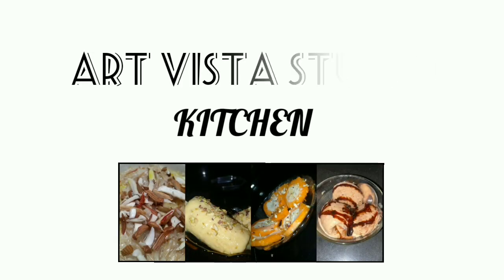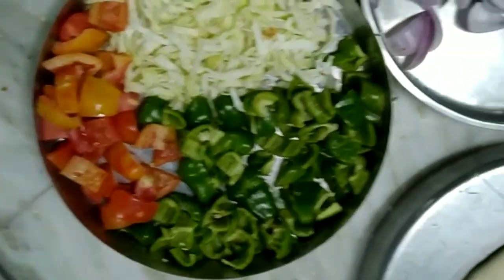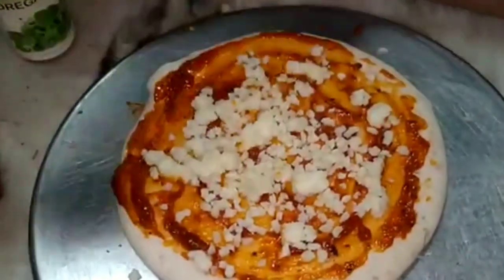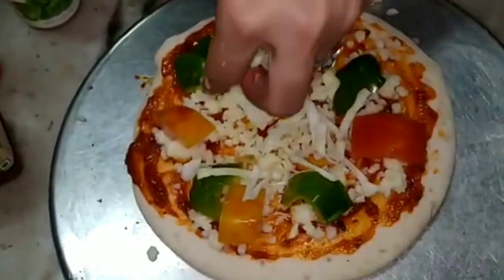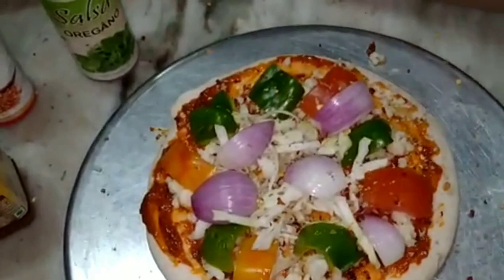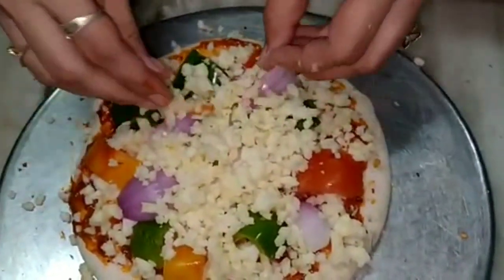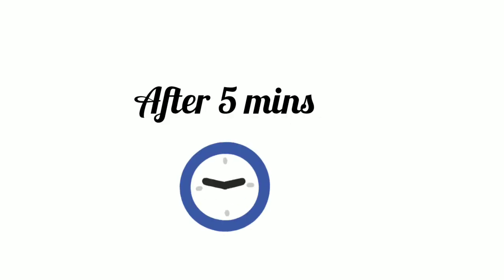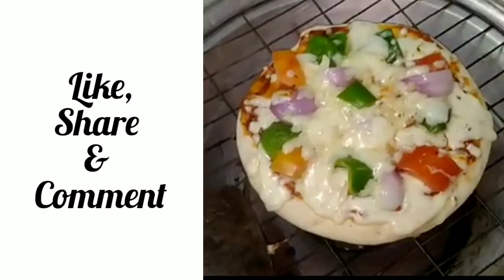Cheese Burst Pizza without oven | Perfect cheese pull pizza in cooker | cheese Burst Pizza recipe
Cheese Burst Pizza with a perfect Cheese pull in cooker at home.  Many of people don't have oven at home but do not worry because without oven you can also have your own pizza at home .
Ingredients : pizza bread, pizza spread, mozzarella cheese, liquid cheese, onion, capsicum, corn, tomatoes, chilly flax, mix herbs, and salt for taste.